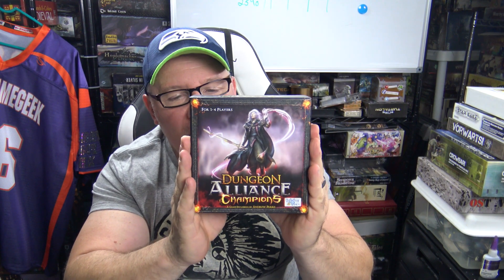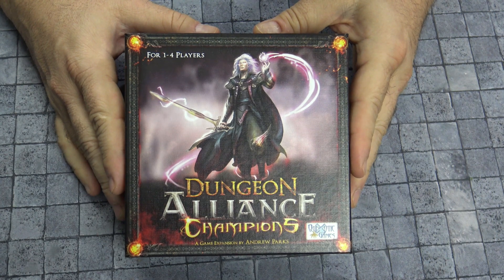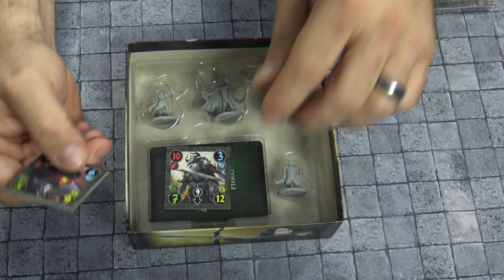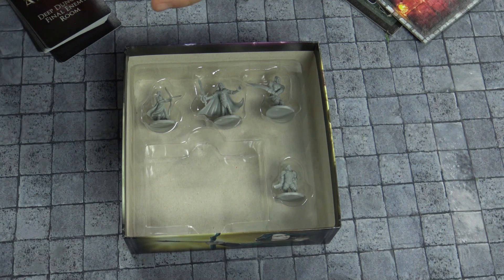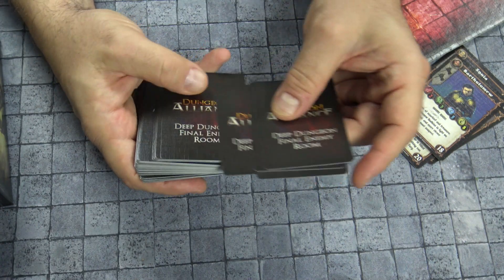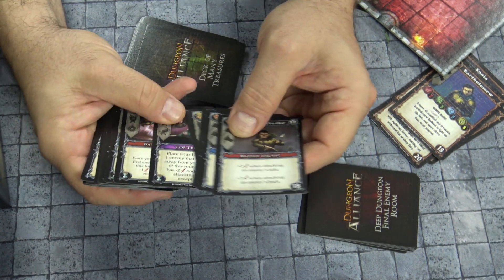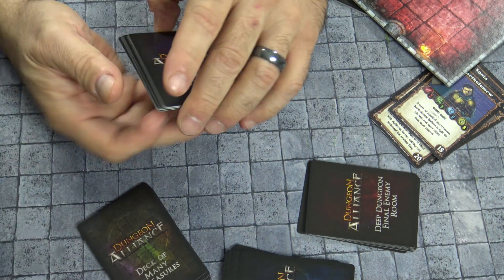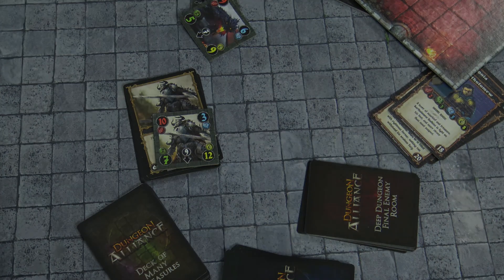Rob looks at Dungeon Alliance Champions expansion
Join Rob as he looks at Dungeon Alliance: Champions, an expansion for Dungeon Alliance designed by Andrew Parks and published by Quixotic Games.